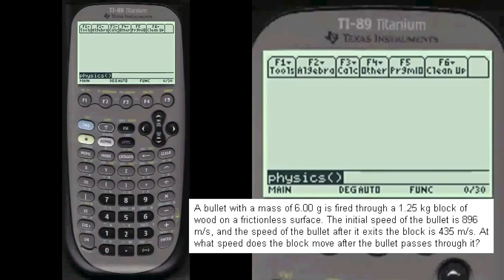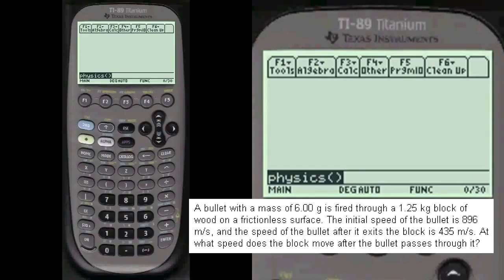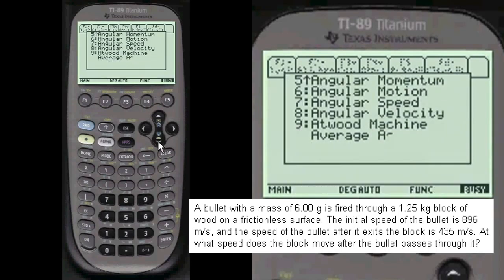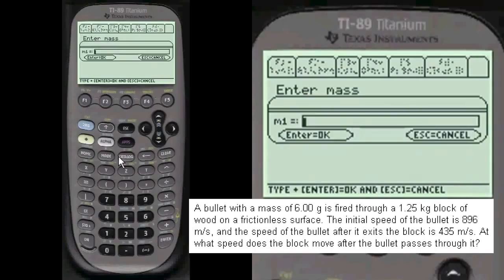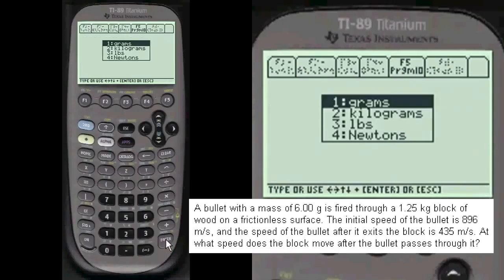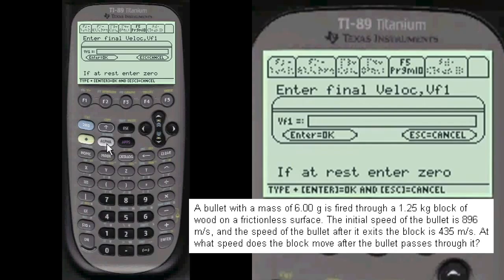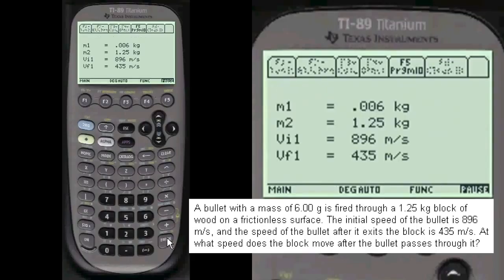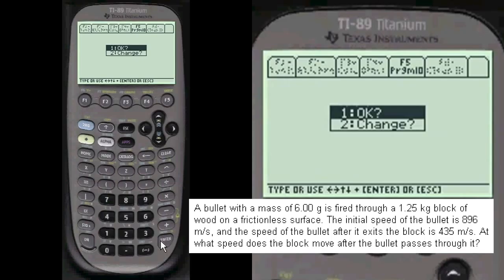Physics Solver | Projectile into Block Ex2